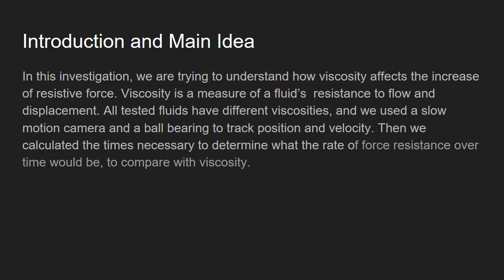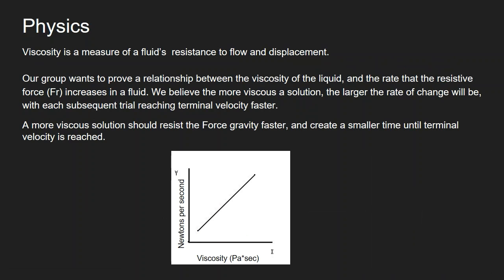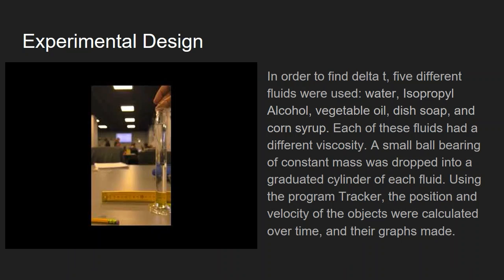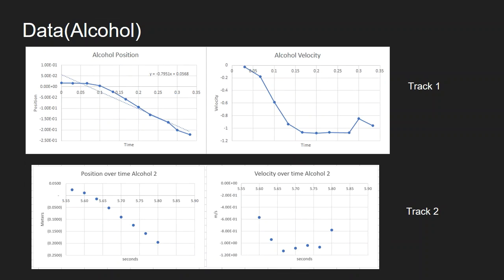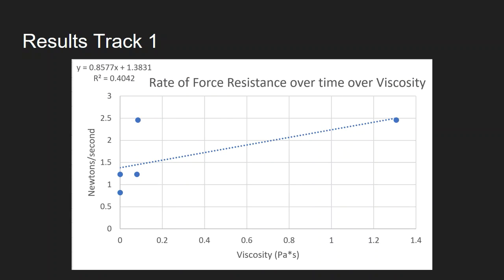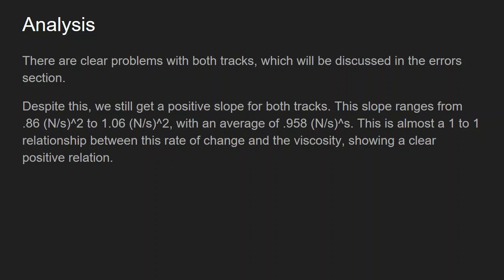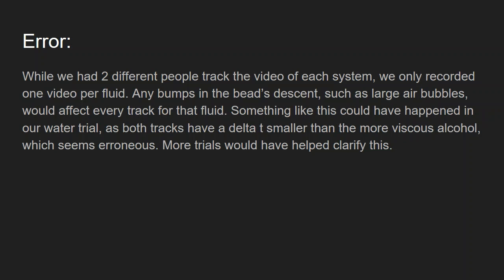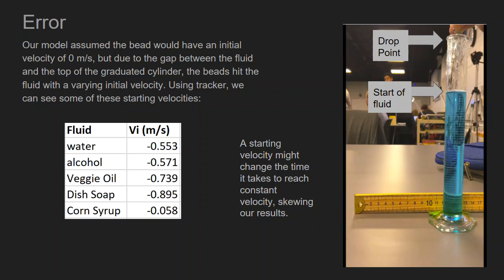Viscosity Lab Lyman Briggs Section 4 Group 11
This is the lab report for Asad Muhammed, Rishabh Setty, and Evan Zobel.